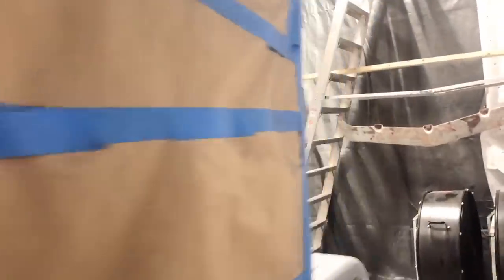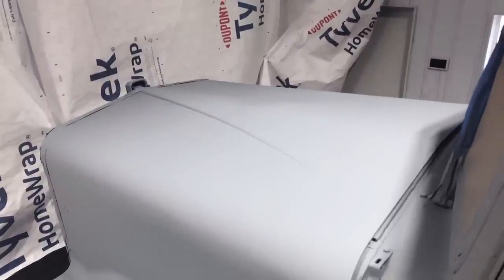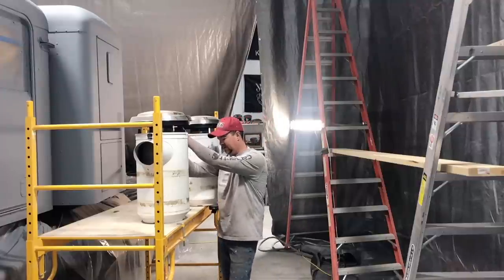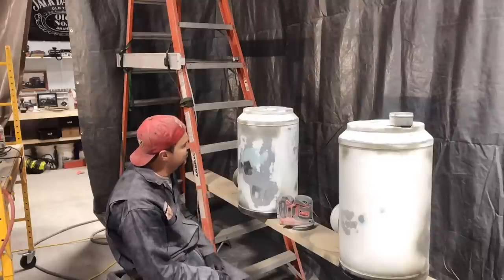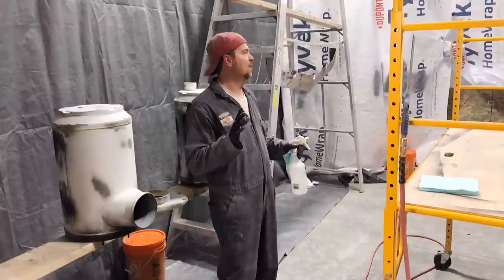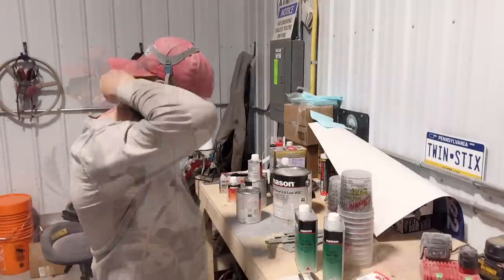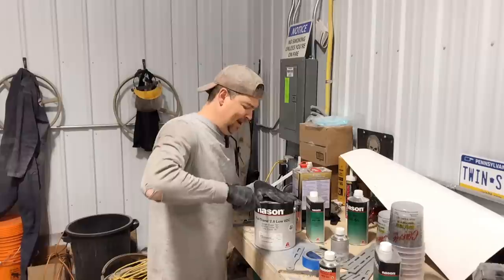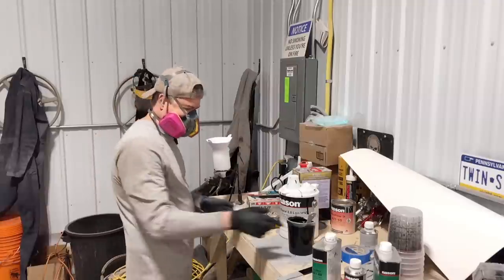Smokey & The Bandit Tribute Truck Ep.44 The Joy of Painting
On this episode I continue with the ongoing restoration of this 1979 Kenworth W900A truck to turn it into a tribute movie truck to the one used in the 1977 classic movie Smokey and the Bandit with Burt Reynolds, Jerry Reed and Jackie Gleason.  If you haven’t seen it yet, what are you waiting for???  “we’ve got no time for that crap”

Again, picking up where I left off last episode where I laid down the primer I quickly noticed that you cannot hid crappy body work under paint so I had to go back and try again in a few spots.  I also started prepping the air cans and visor for primer as well.  Eventually after pretty much a full day’s work, I loaded up another round of primer and laid it down.  Then I got the Night Shadow Brown paint all ready and went to work…

Enjoy watching the progress of this Kenworth W900A project, the ongoing Peterbilt 359 restoration and the upcoming IronDuke Kenworth K100 cabover I’m planning to build up like the one used in the 70’s trucking movie High Ballin’ with Jerry Reed and Peter Fonda.

Mailing Address:
TwinStick Garage
Alberta, Canada
T8E 2A1